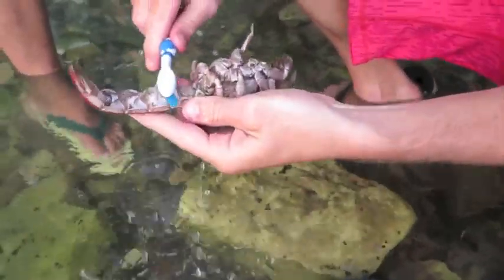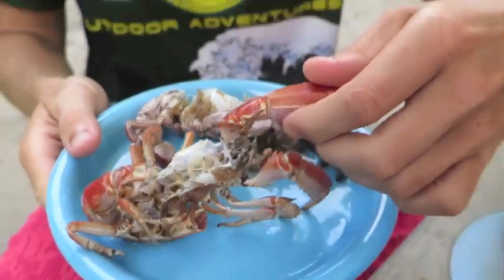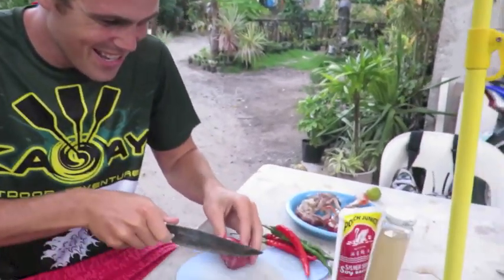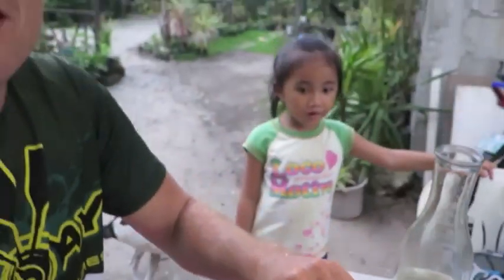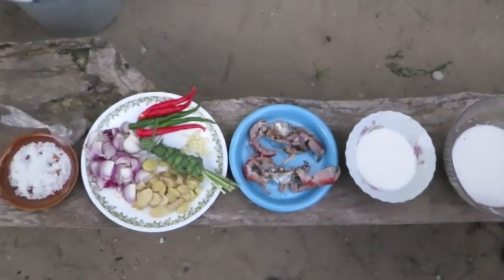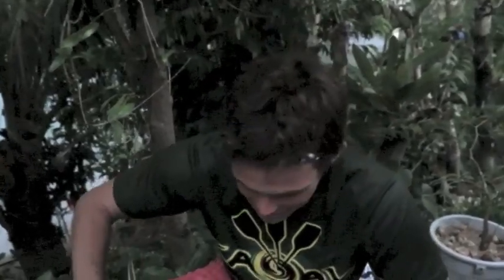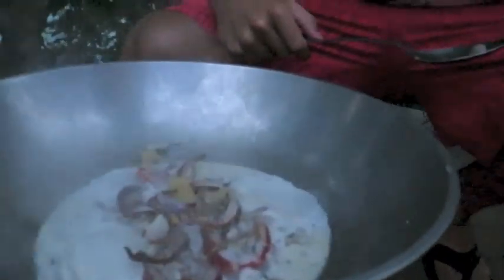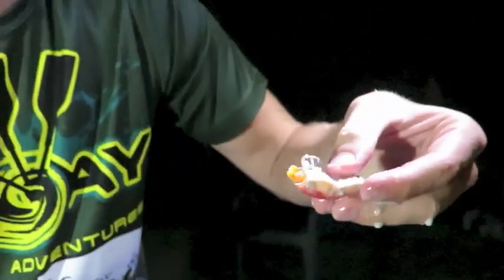BecomingFilipino - Cooking Ginataan "Uson" (Crab)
There are so many unique dishes to try in the Philippines...

One way Filipinos like to cook is called "Ginataan".  It is a sabaw based off coconut and involving different spices.  After catching some strange looking "scorpion lobster crabs" called "Uson" in Antique, my new local friend Mike decided we should cook them Ginataan style!

Simply put...

Here is the recipe:

- Onions
- Garlic
- Ginger
- Peppers
- Lemongrass
- Pepper/Salt/Oil
- Coconut Milk
- Re-used coconut milk mixed with water
- Sugar
- Uson Crabs

*** Please disregard the suka/toyo/oyster sauce... I don't think we ended up using that

My first ever attempt at Ginataan cooking!  With a little bit of Kinaray-a Language and fun :)

One day at a time, One dish at a time...

Super Apir!